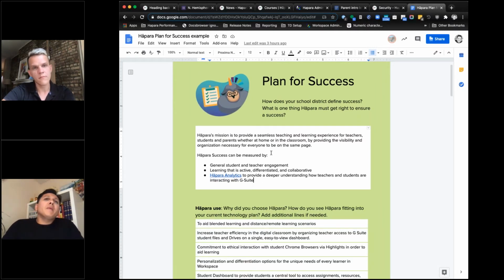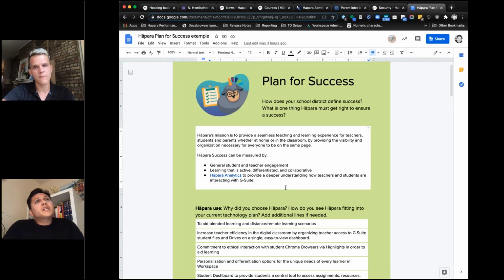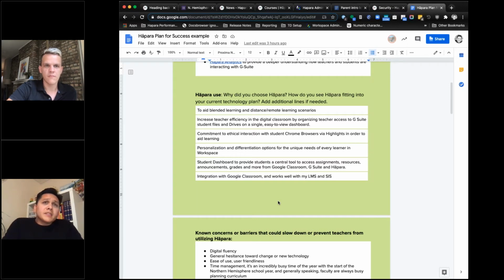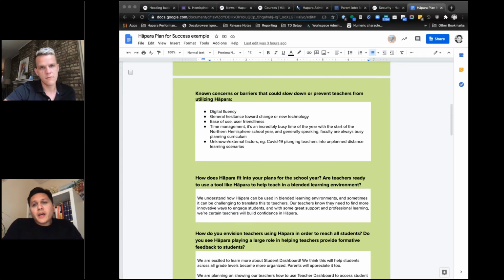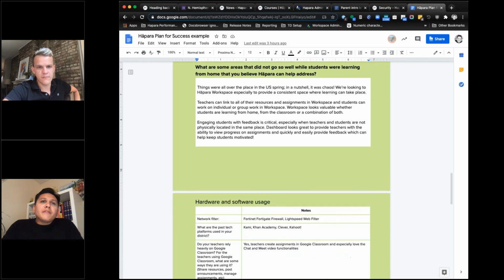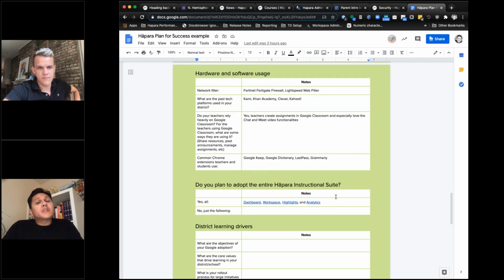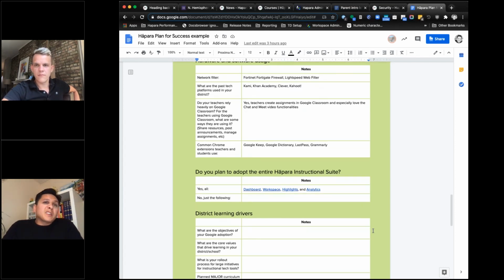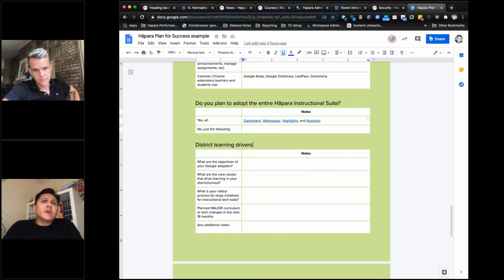How to set your school up for success with Hāpara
Featuring: Peter Finlay, Engagement Manager and Lead Support Consultant at Hāpara
Hosted by: Robert Bailey, VP Sales at Hāpara

Join Peter Finlay, Engagement Manager and Lead Support Consultant at Hāpara, and Robert Bailey, VP of Sales for a discussion and demonstration of how you can set your school up for success this fall. You’ll get an inside look at the Hāpara Plan for Success and learn more about the decisions that need to be made at the start of the school year.

👋 Kia ora! Want to learn how to use Hapara in your classroom?
Hapara helps schools make the shift to digital learning by making it easier to view and manage learner work in the cloud.

Hapara also works with G Suite, making it more efficient and easier to use in the classroom.